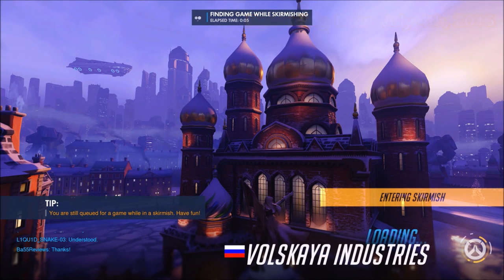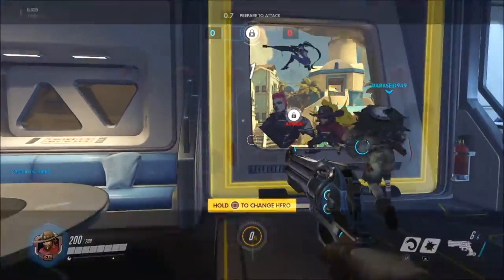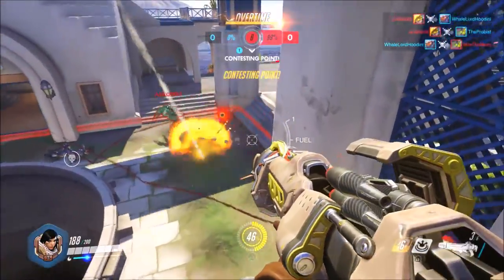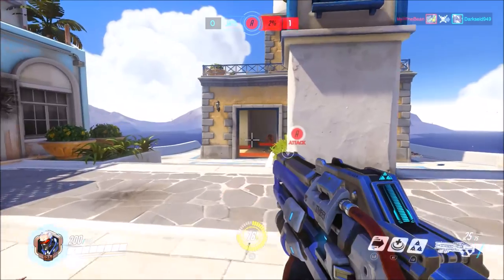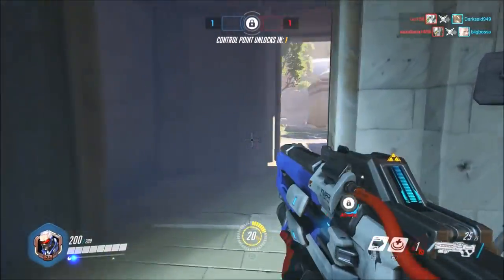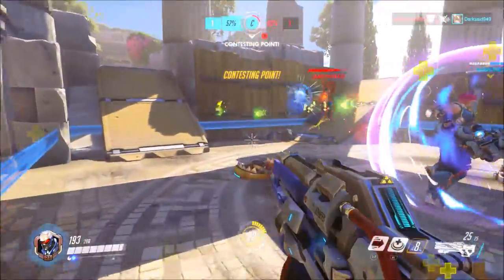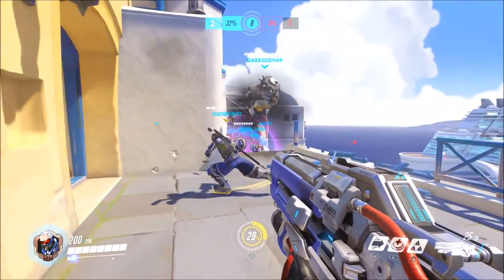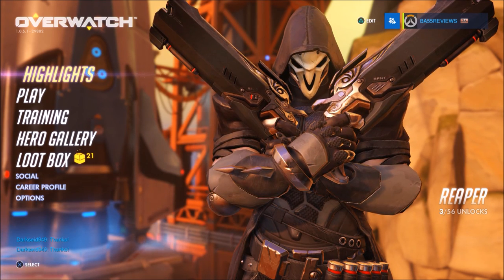Overwatch Part 13 "HOLY CRAP REINHARDT!"